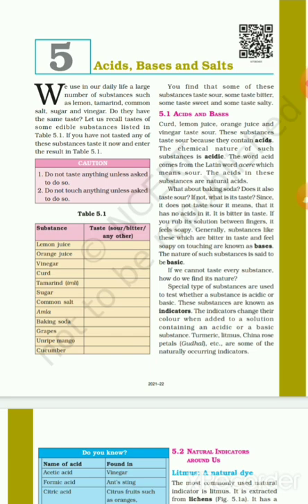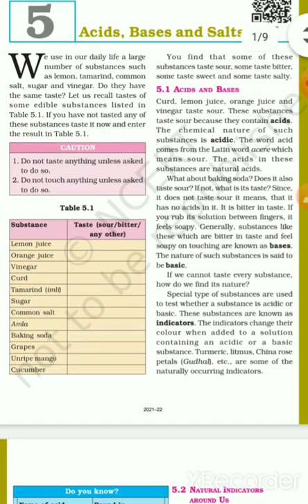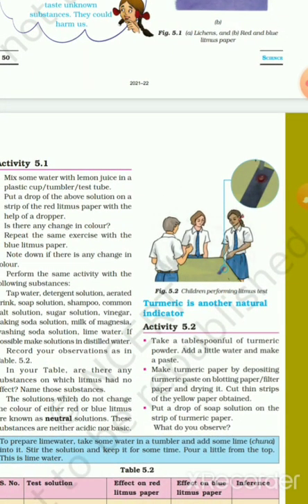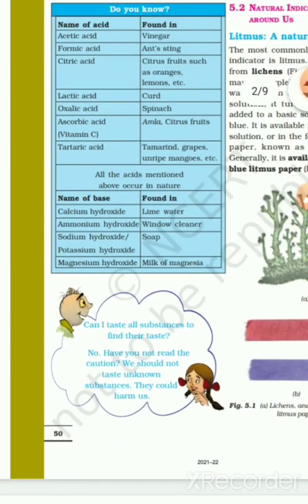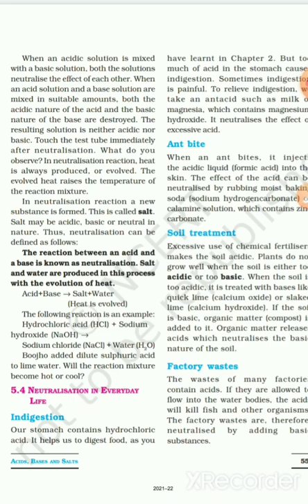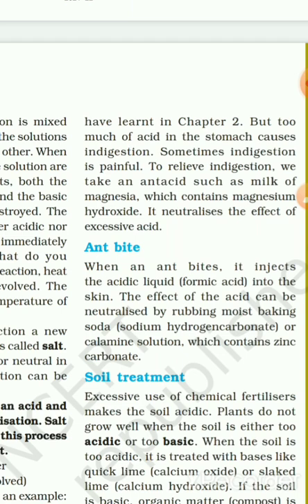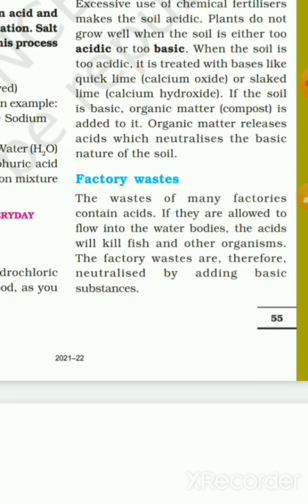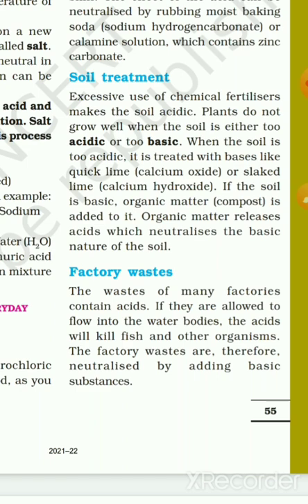A short summary on acid ,bases and salt.ch- 5|class - 7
in this video you will get to know about acid and base and an explanation of book with some interesting hope you like the video please subscribe and comment down your doubts|thank you|